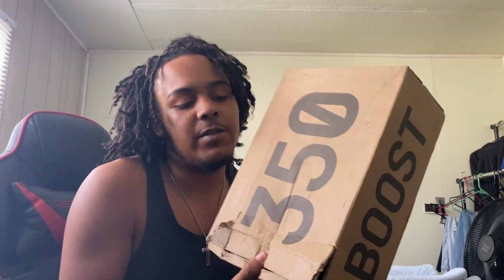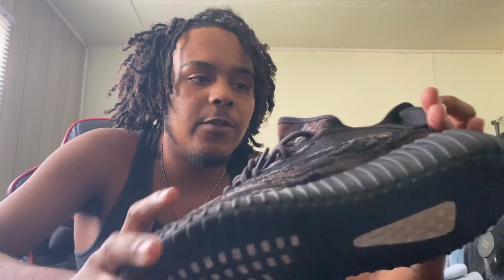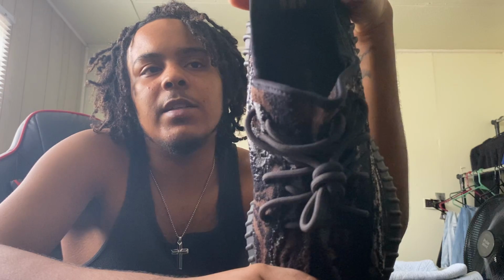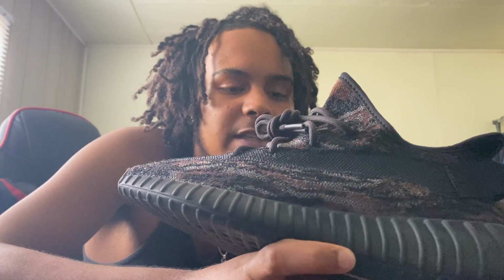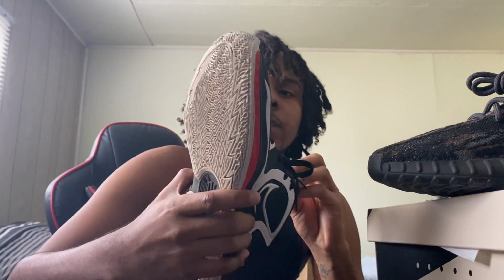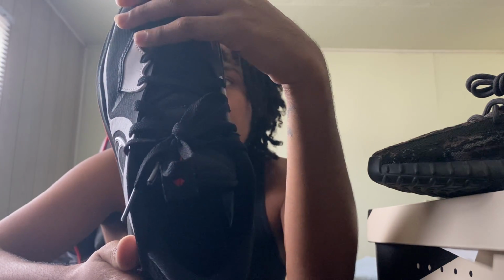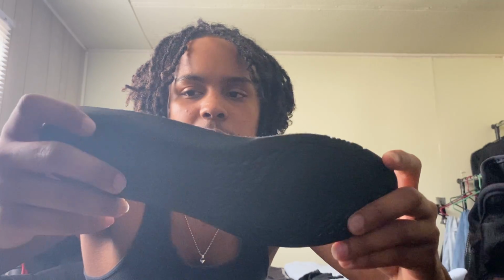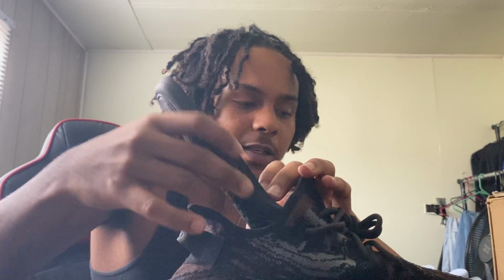Kanye Adidas yeezy,Kyrie Nike talk/review!